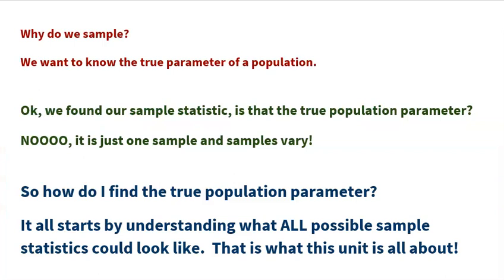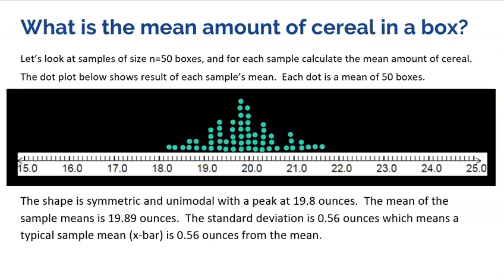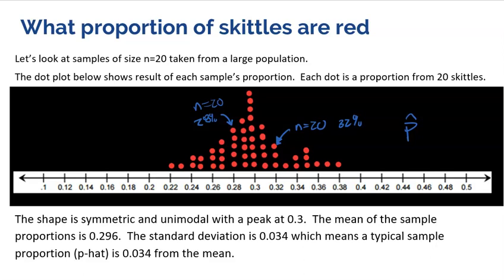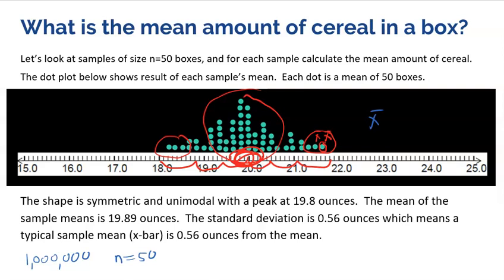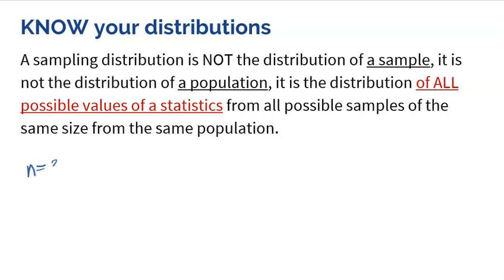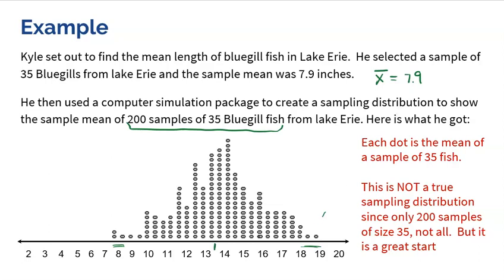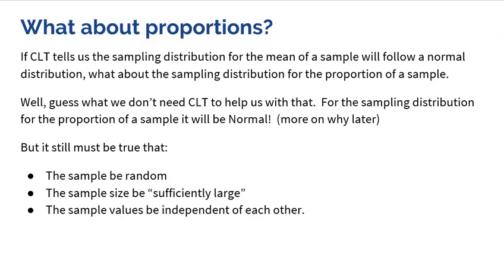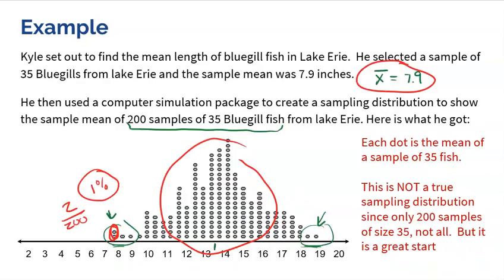AP Statistics: The Central Limit Theorem